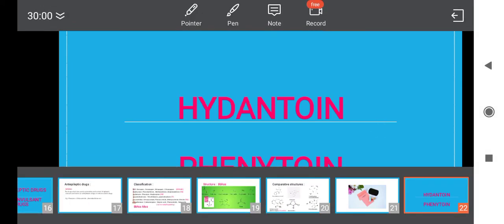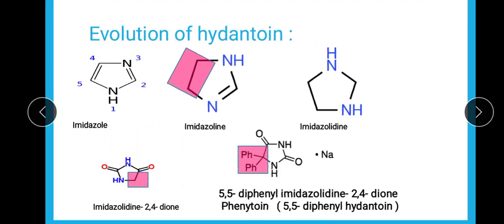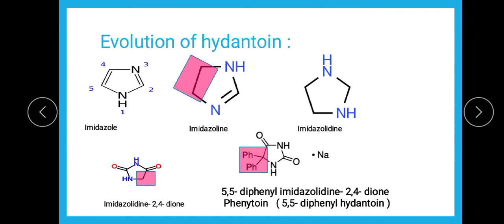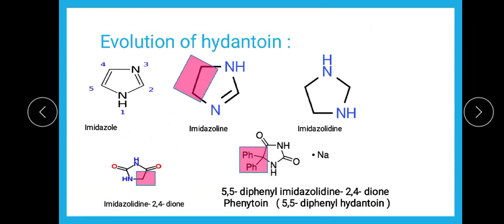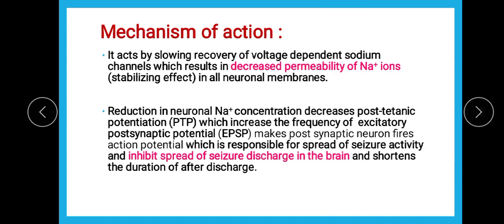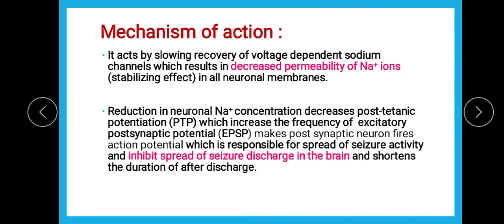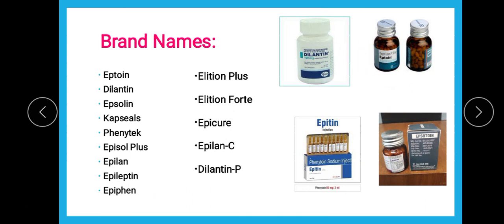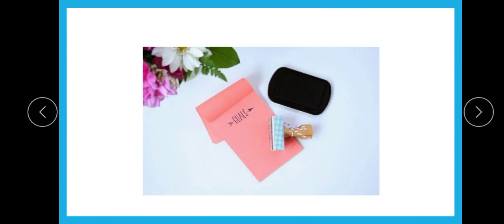hydantoin, phenytoin, phenytoin properties, hydantoin mechanism of action, phenytoin pharmacology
0:00 hydantoin
0:30 phenytoin
1:00 phenytoin properties
1:30 hydantoin mechanism of action
2:00 phenytoin pharmacology

Hydantoin, or glycolylurea, is a heterocyclic organic compound with the formula CH2C(O)NHC(O)NH. It is a colorless solid that arises from the reaction of glycolic acid and urea. It is an oxidized derivative of imidazolidine.
Chemical formula: C3H4N2O2
Solubility in water: 39.7 g/L (100 °C)
Melting point: 220 °C (428 °F; 493 K)
ChEBI: CHEBI:27612

What is hydantoin used for?
DMDM hydantoin is a preservative in cosmetics and personal care products. It works by slowing and preventing spoilage in products such as shampoos and hair conditioners, and in skin care products like moisturizers and makeup foundations.

How do Hydantoins work?
Hydantoins slow the synaptic transmission by blocking sodium channels from recovering from the inactivated state, and inhibits neurons from firing. This stops the repeated excitation of cells that results in seizures. Hydantoin anticonvulsants are used to treat a wide range of seizures types.

Is phenytoin a hydantoin?
Phenytoin is a hydantoin derivative and a non-sedative antiepileptic agent with anticonvulsant activity.

What is the side effect of phenytoin?
Headache, nausea, vomiting, constipation, dizziness, feeling of spinning, drowsiness, trouble sleeping, or nervousness may occur. If any of these effects persist or worsen, tell your doctor or pharmacist promptly. Phenytoin may cause swelling and bleeding of the gums

What is the mechanism of action of phenytoin?

Phenytoin is believed to protect against seizures by causing voltage-dependent block of voltage gated sodium channels. This blocks sustained high frequency repetitive firing of action potentials.

Which drug contain hydantoin nucleus?
In pharmaceuticals, hydantoin derivatives form a class of anticonvulsants; phenytoin and fosphenytoin both contain hydantoin moieties and are both used as anticonvulsants in the treatment of seizure disorders.

Can phenytoin cause birth defects?
Phenytoin is a medication used to treat epilepsy (seizure disorder). If phenytoin is taken by the mother in the first trimester, there is approximately a 5 to 10 percent chance that the baby could be born with a combination of birth defects known as the Fetal Hydantoin Syndrome

Which condition is associated with hydantoin therapy?
Which condition is associated with hydantoin therapy? blood sugar levels. hydantoin therapy. Constipation and nystagmus are potential adverse effects.

What causes fetal hydantoin syndrome?
Fetal hydantoin syndrome is a characteristic pattern of mental and physical birth defects that results from maternal use of the anti-seizure (anticonvulsant) drug phenytoin (Dilantin) during pregnancy. The range and severity of associated abnormalities will vary greatly from one infant to another.

What does phenytoin do to the brain?
Phenytoin is used to control certain type of seizures, and to treat and prevent seizures that may begin during or after surgery to the brain or nervous system. Phenytoin is in a class of medications called anticonvulsants. It works by decreasing abnormal electrical activity in the brain.

Does phenytoin affect immune system?
Results of clinical studies indicate that phenytoin, carbamazepine, and valproate, show immunosuppressive activity, inhibit protein synthesis in lymphocytes, decrease CD4+/CD8+ ratio, decrease IgA, and induce changes in IgG and IgM plasma levels.

What is the mechanism of action of phenytoin and what are its clinical uses?

Phenytoin is a hydantoin derivative, a first-generation anti-convulsant drug that is effective in the treatment of generalized tonic-clonic seizures, complex partial seizures, and status epilepticus without significantly impairing neurological function

What type of seizures does phenytoin treat?
Phenytoin is best used for partial-onset seizures. It generally is not effective against generalized-onset absence seizures or infantile spasms. Phenytoin has limited value in clonic, myoclonic, and atonic seizures and in the Lennox-Gastaut syndrome. It may control the tonic-clonic component of the syndrome.

What are some factors that may cause a patient to experience phenytoin toxicity?
The risk factors associated with toxicity are acute overdose, toxicity from dose changes or drug error, altered physiology such as in renal failure/cirrhosis, drug-drug/drug-disease interactions, and unintentional ingestion of phenytoin such as from cocaine adulterated with phenytoin